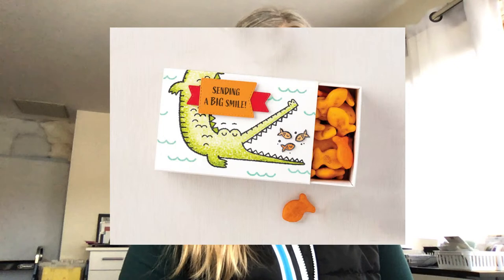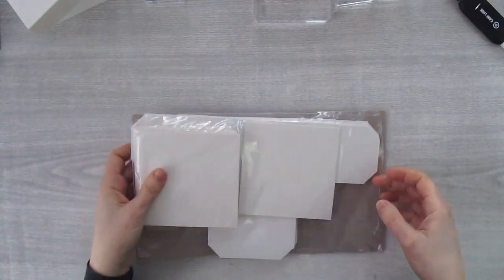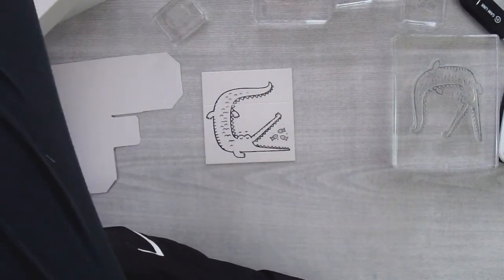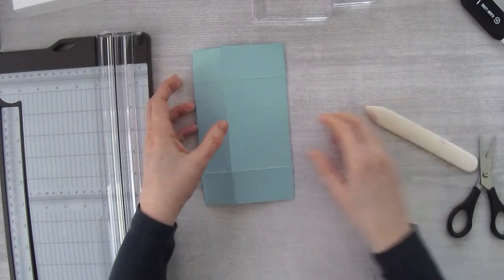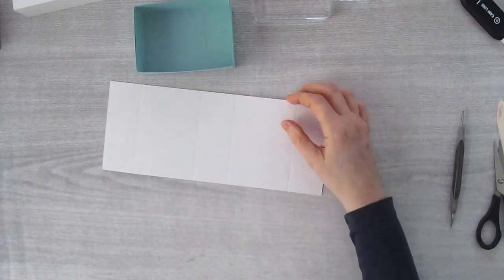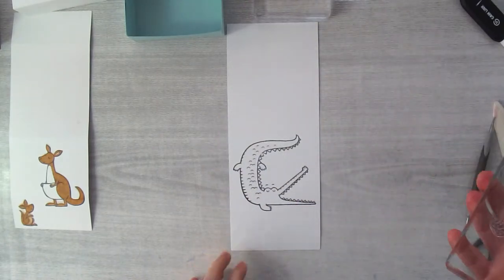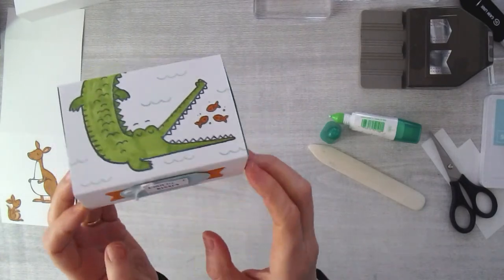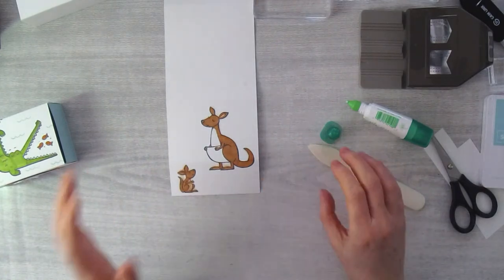Slider Treat Boxes from Scratch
Learn how to make Slider Treat Boxes from Scratch using supplies from Stampin’ Up!